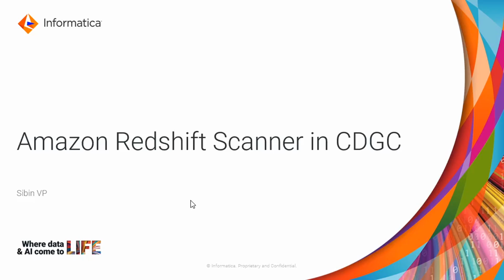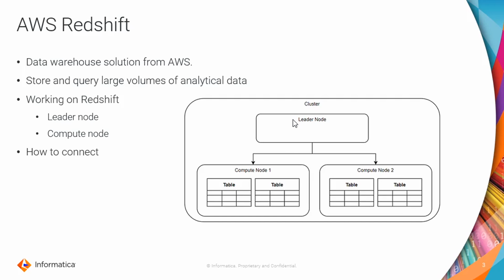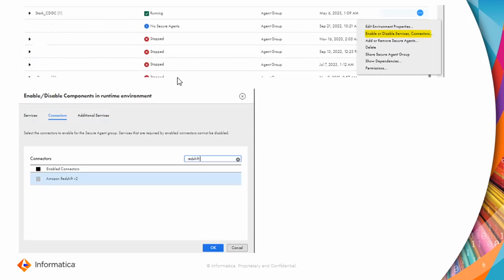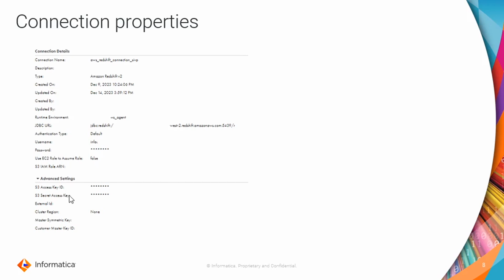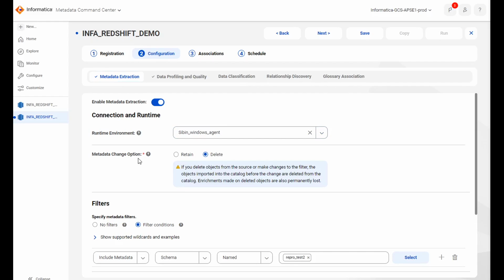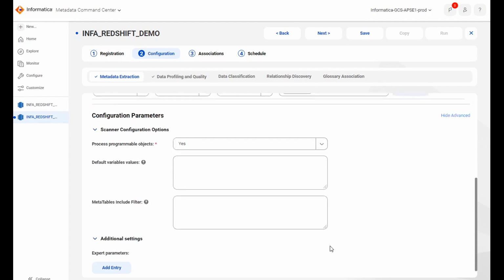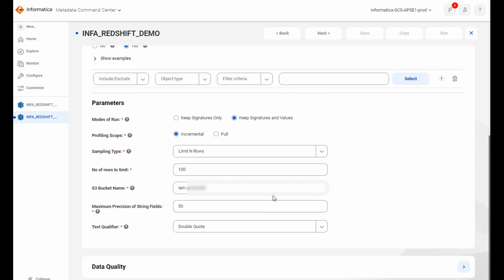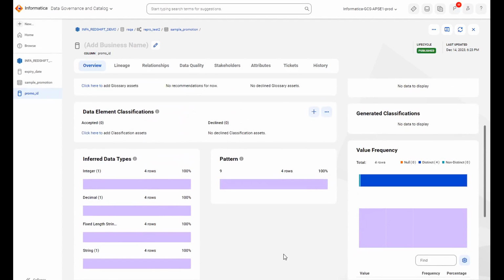313. How to Configure the Amazon Redshift Scanner in CDGC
This video explains how to configure the Amazon Redshift Scanner in CDGC.